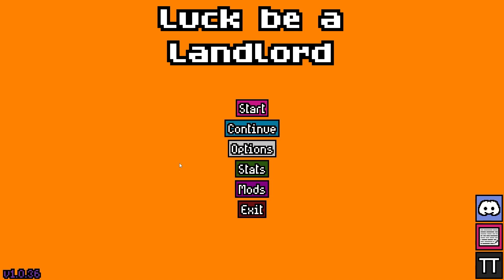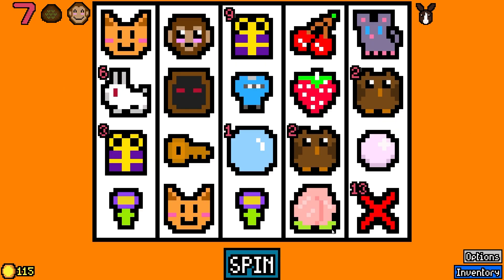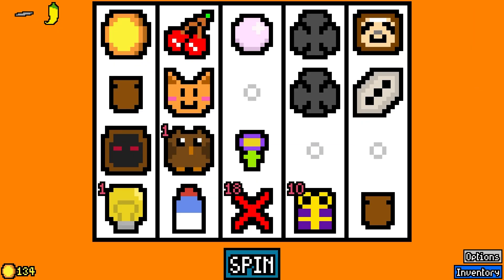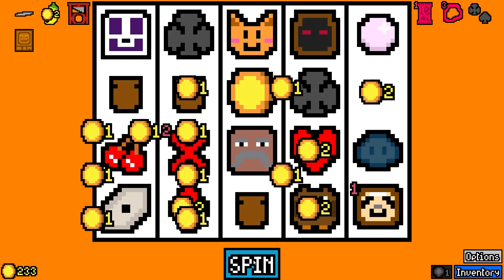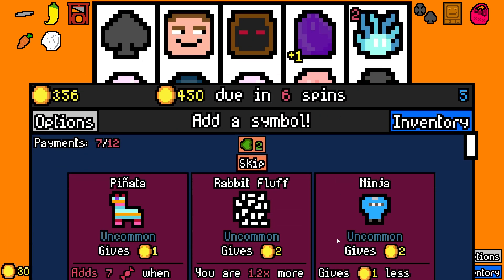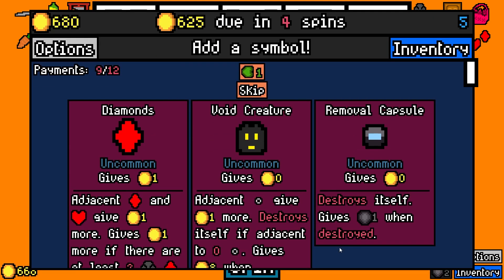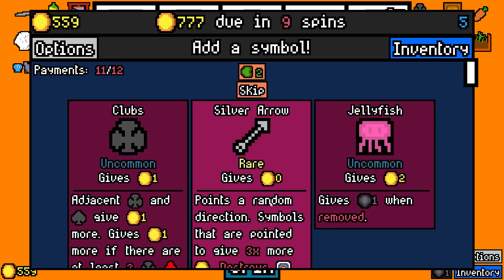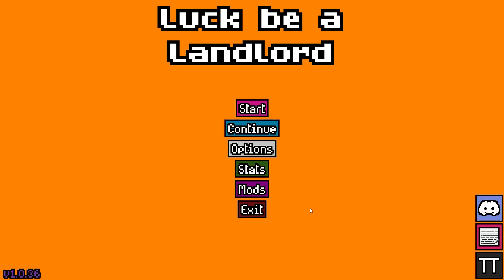The Ace of Spades!!! [ LUCK BE A LANDLORD ] Floor 5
Luck be a Landlord is a really fun slot machine style roguelite. Spin for synergies, relics, and essences and try to defeat your greedy landlord! In this run we attempt to clear the 5th floor of the apartment, which functions somewhat like the ascension levels in Slay the Spire. We'll be going all the way to the top in this series!

______________ More Rad Craft Beer and Gaming Content ______________